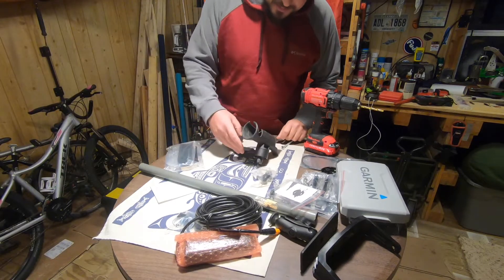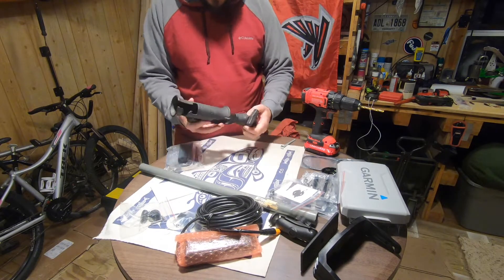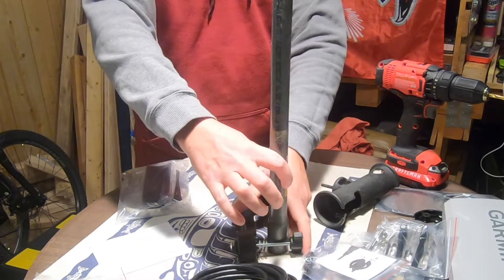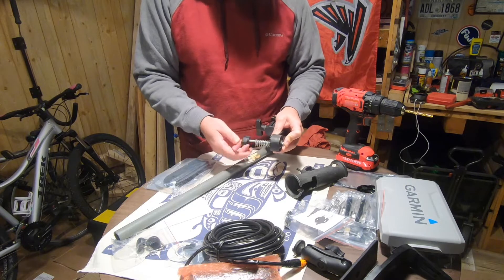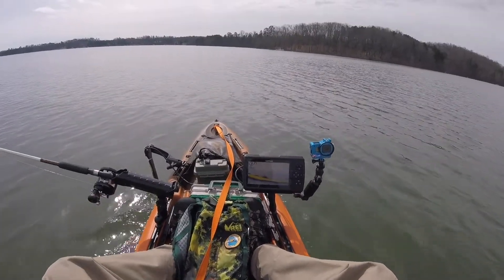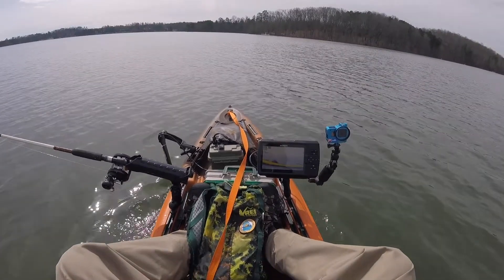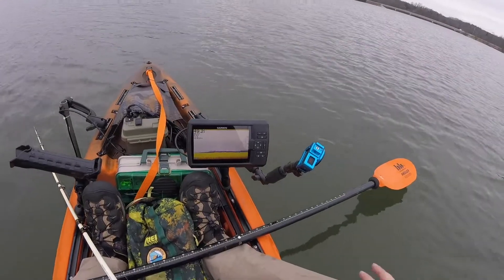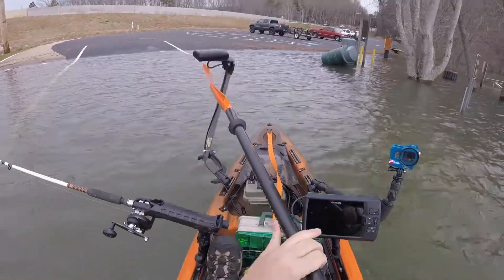How I Made It - DIY Transducer Mount for Garmin Striker Plus 7sv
In this video I show you how I made my flip out transducer mount for the Garmin Striker Plus 7sv and Vibe Kayaks Yellowfin 120.